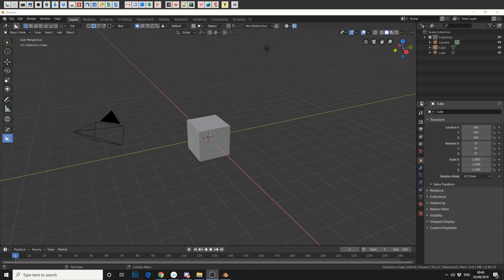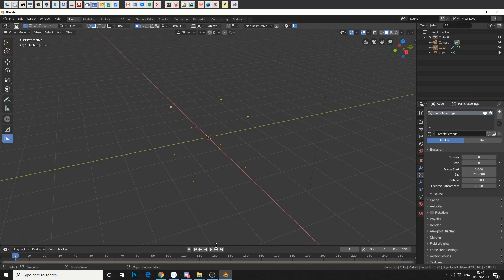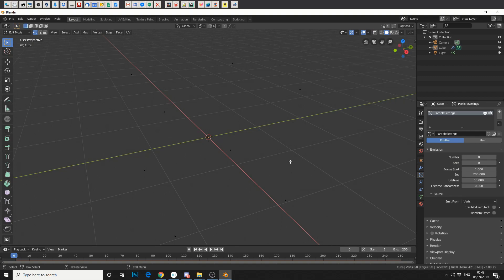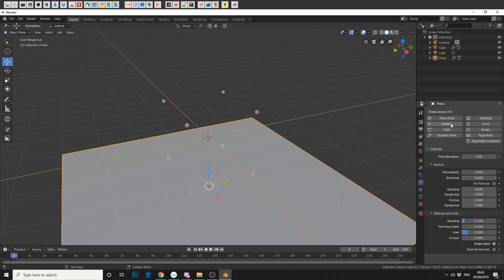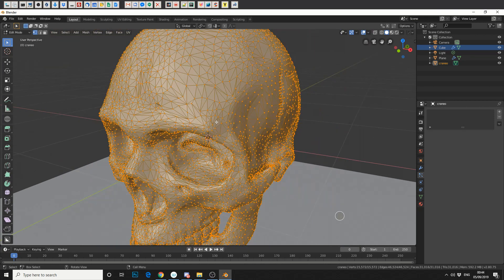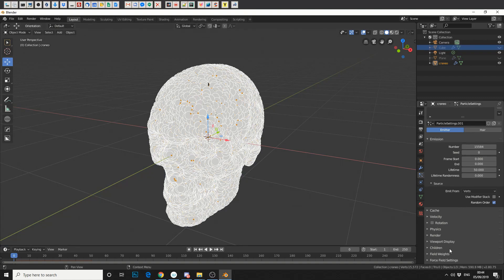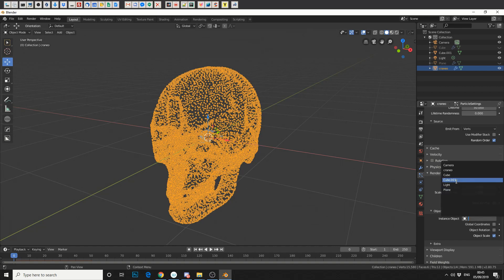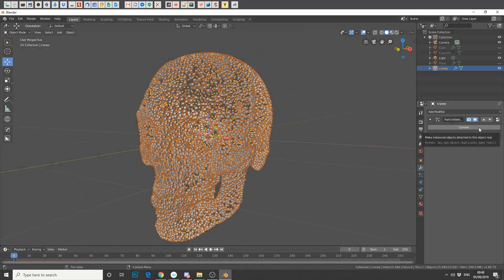Blender 2.8 : Generate particles from mesh and instance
We take a look at generating a particle system from a mesh and then instance an object onto the particles